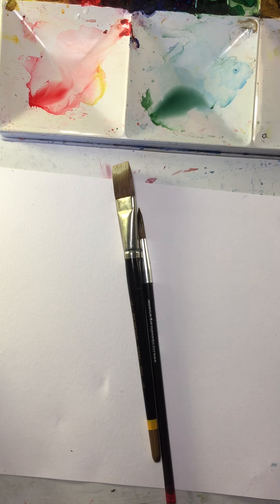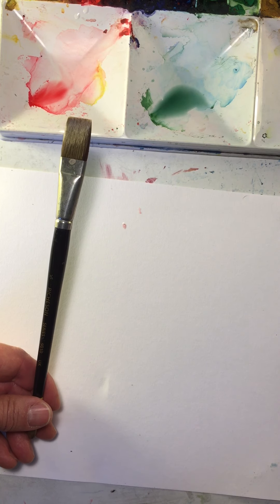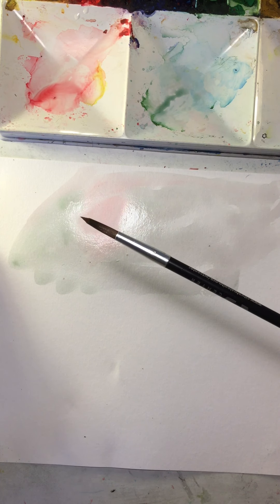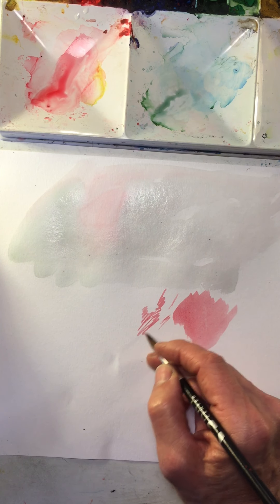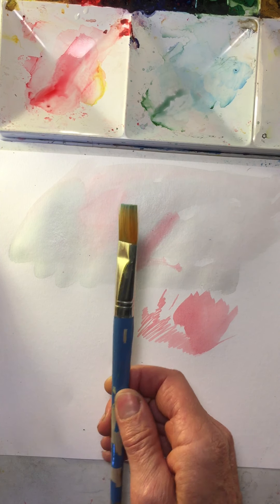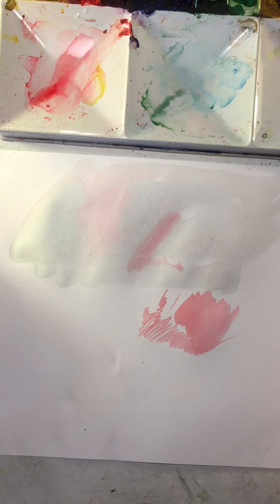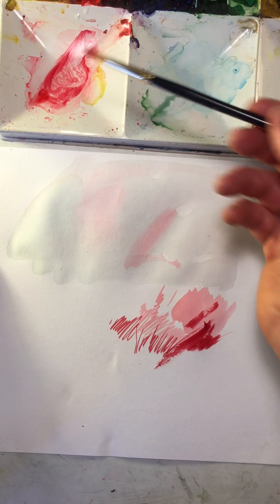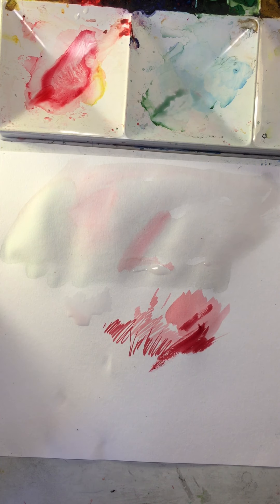Richard Becker Watercolor, Introduction to Brushes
Richard Becker demonstrates the various brushes made for watercolor painting.